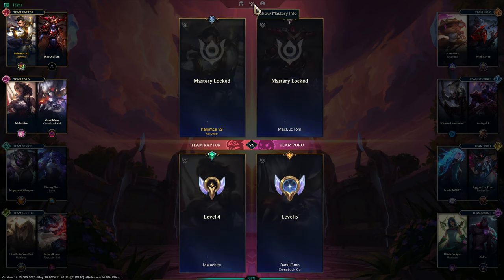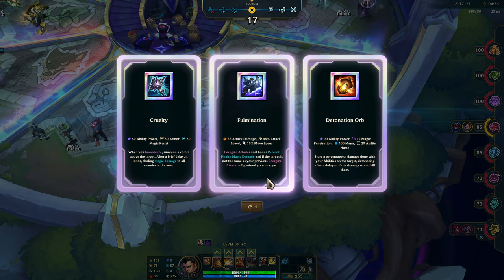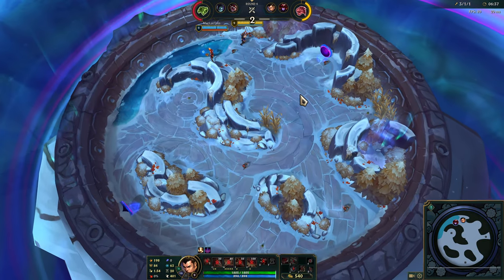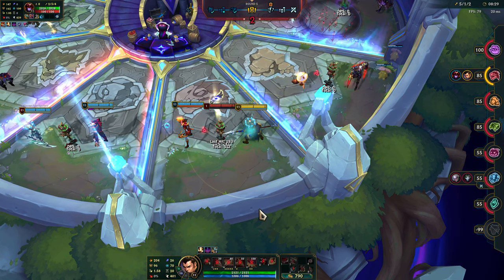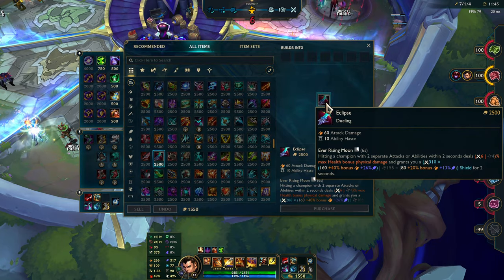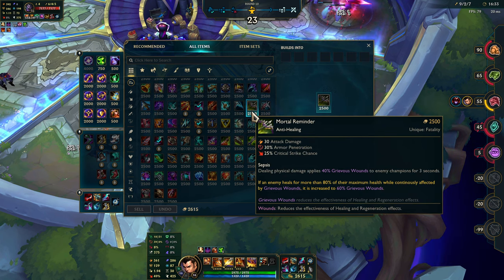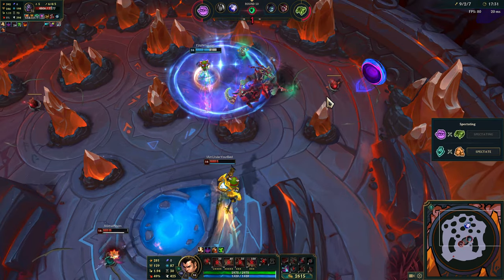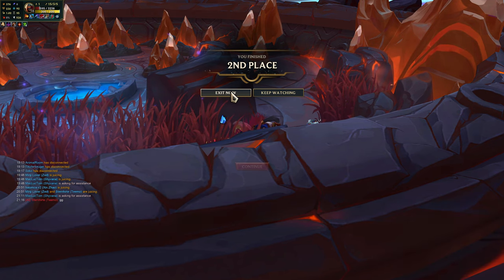Arena w/ Xin & Shyvana (2v2v2v2v2v2v2v2) | Level 1 to 30 in 2023/2024! (Part 62)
In this new series, we will be going through and showing ya'll what it looks like to start a brand new account in League of Legends these days in 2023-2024.

Hopefully it will be educational for new and old players alike.